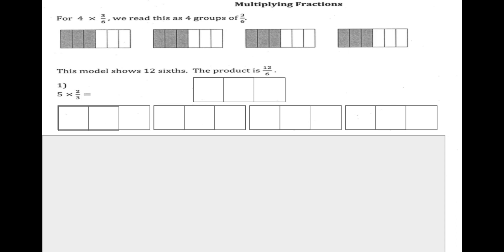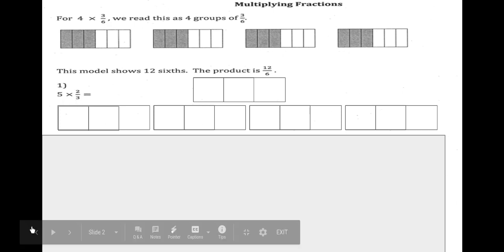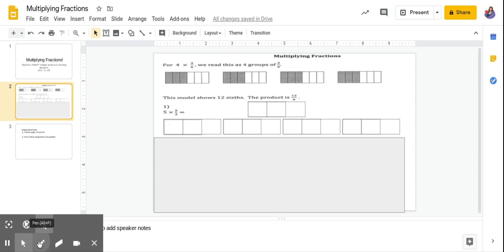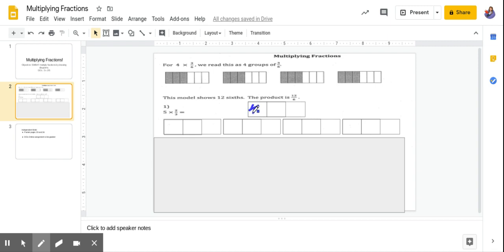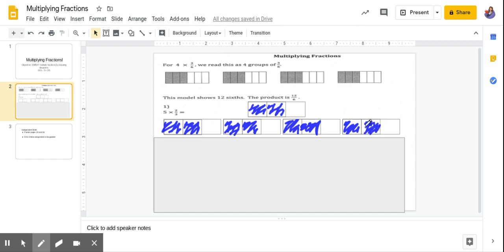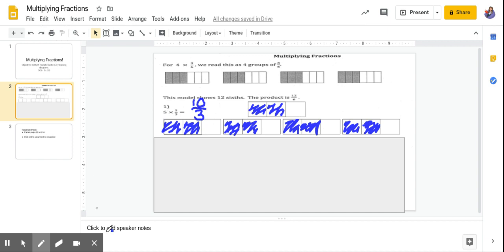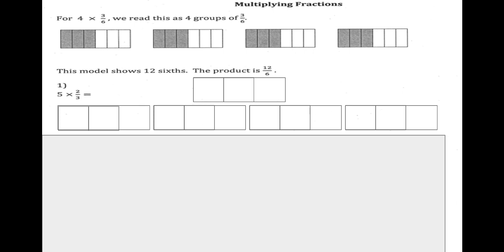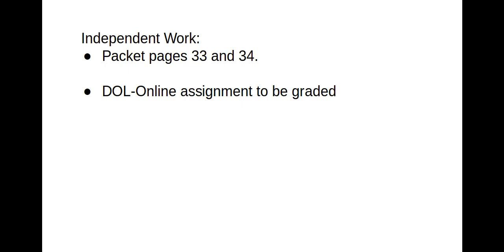TROIA MATH 4/20